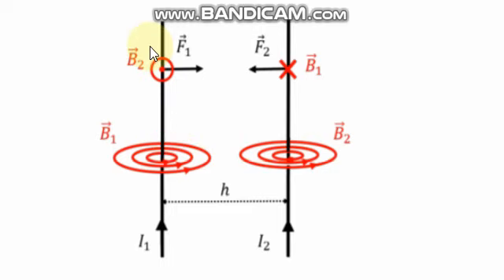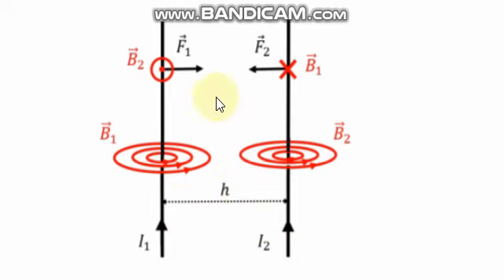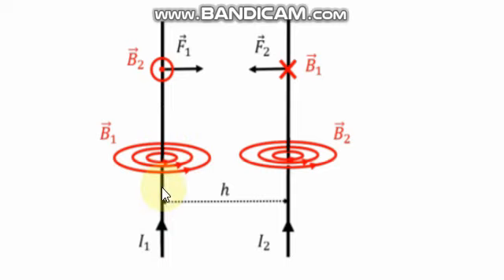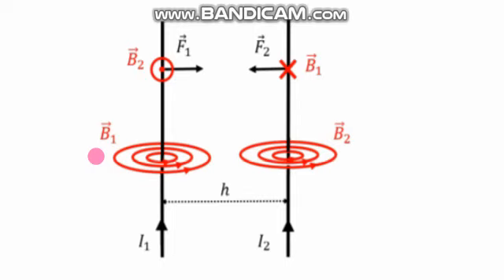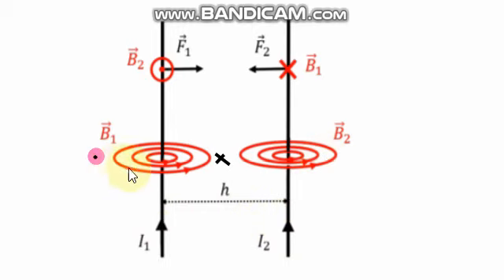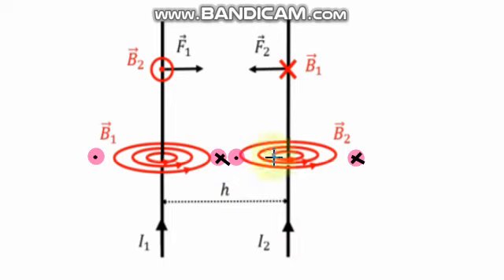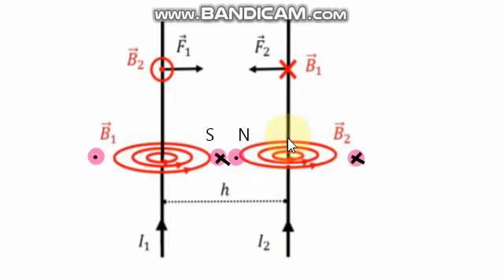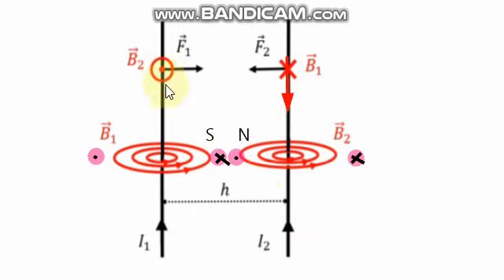Lec 9a magnetic force between currents